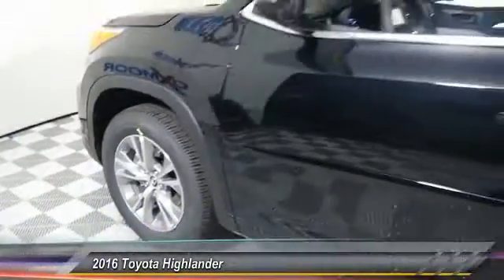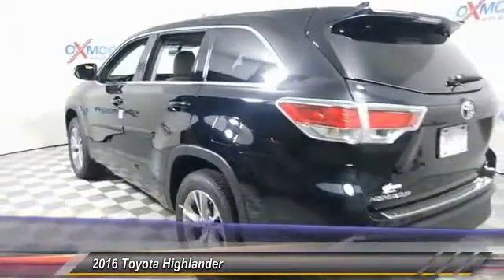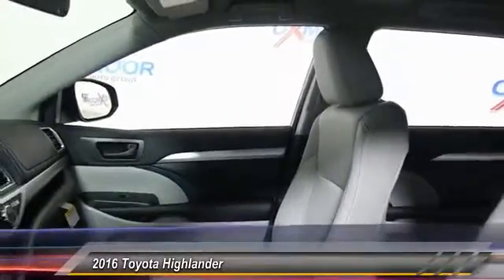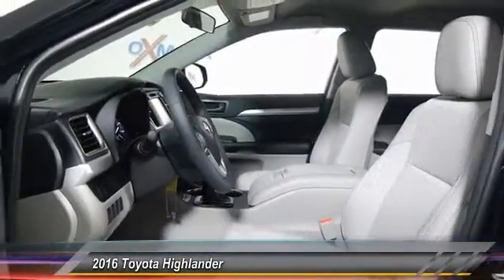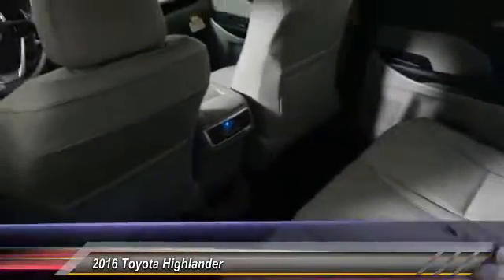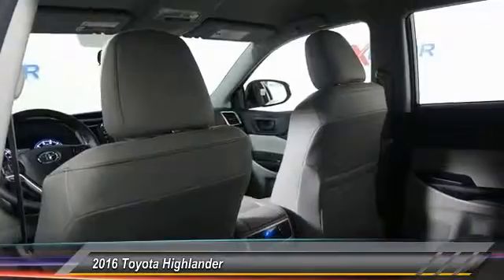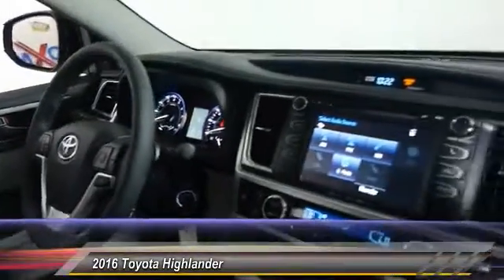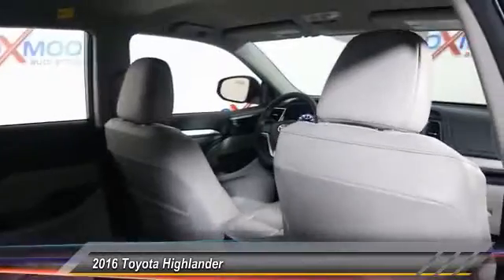2016 Toyota Highlander Louisville KY T40450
2016 Toyota Highlander LE Plus V6

Oxmoor Toyota
8003 Shelbyville Road Louisville